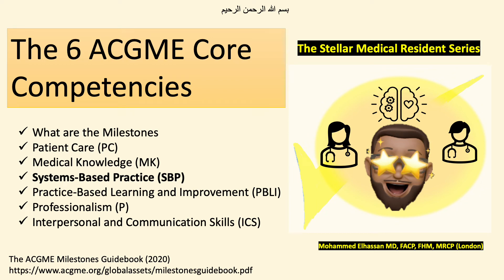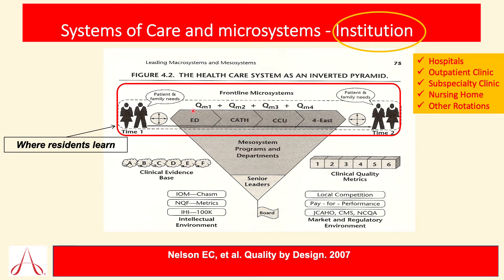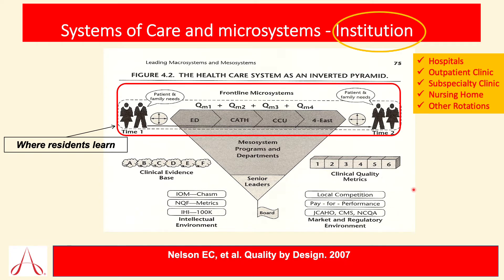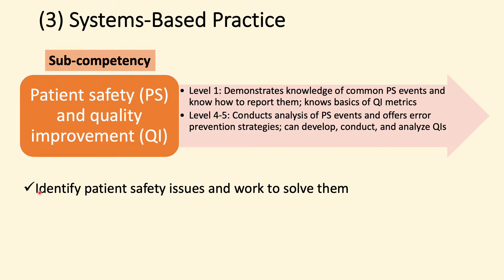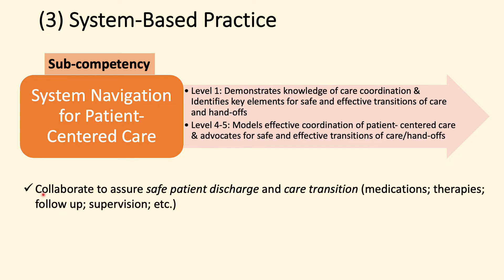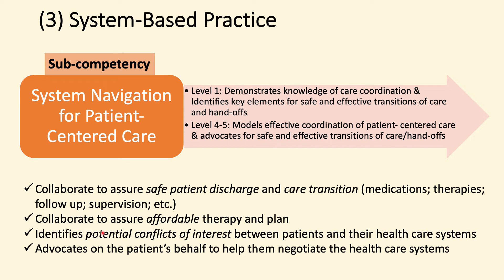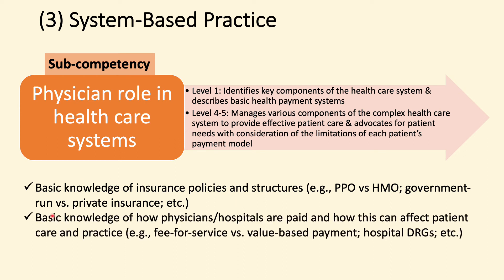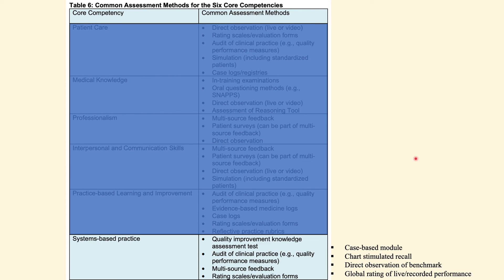ACGME Core Competencies: System-Based Practice (4/7)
Discussing one of the least clear core competency to residents and the sub-competencies associated with it.

Sub-competencies under System-Based Practice include:
Patient Safety and Quality Improvement
System Navigation for Patient-Centered Care
Physician Role in Healthcare Systems